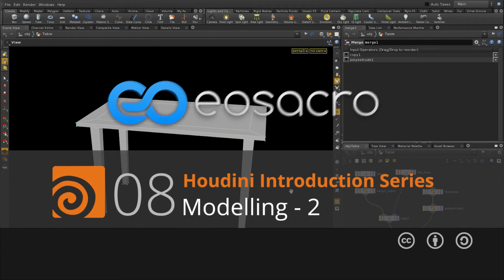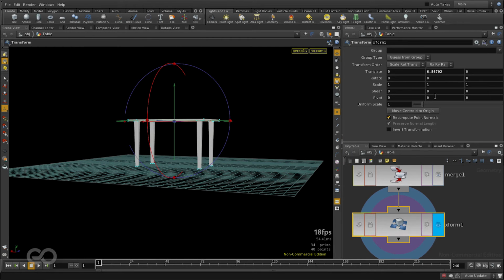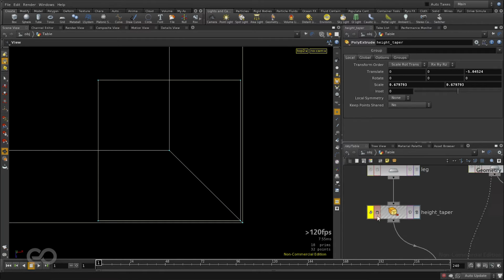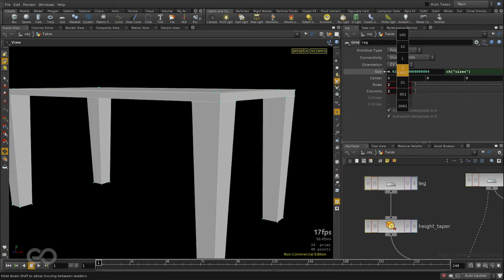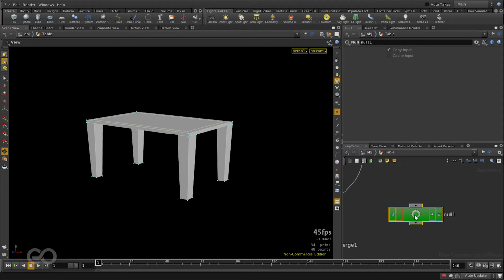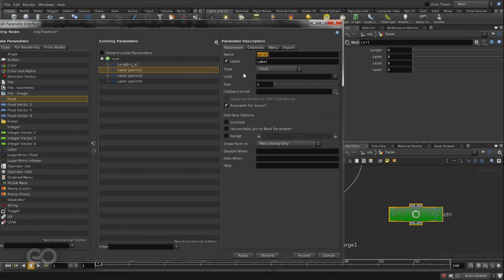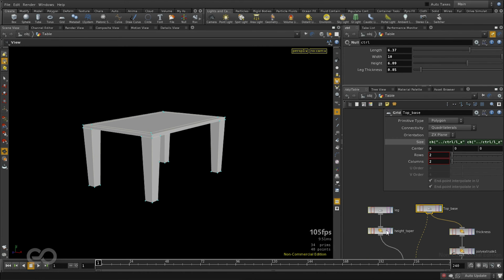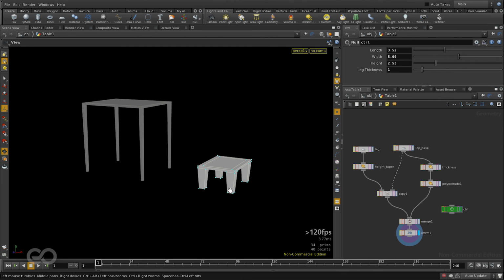Houdini Intro - 08 - Modelling - 2